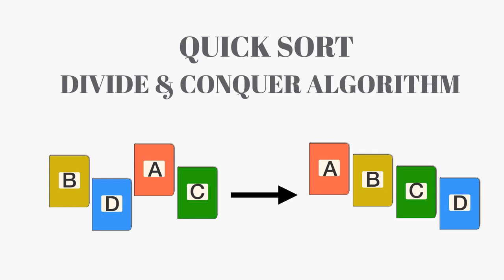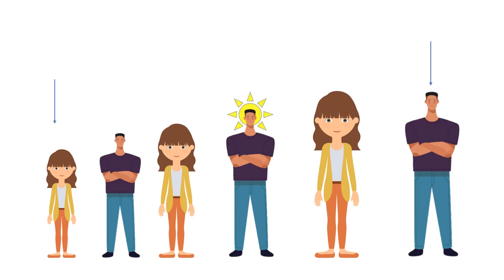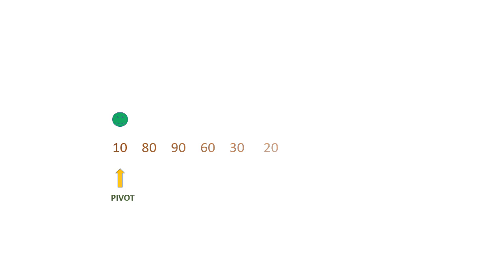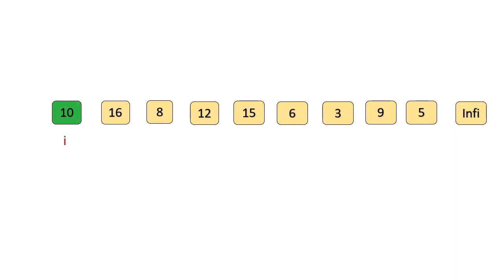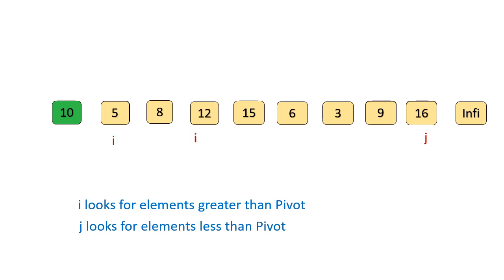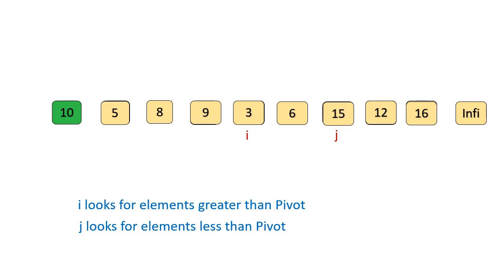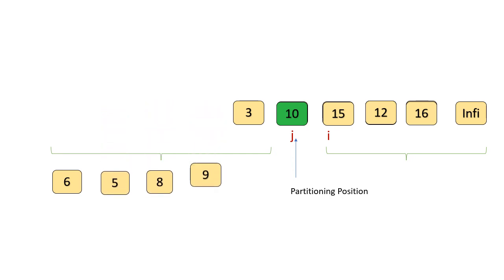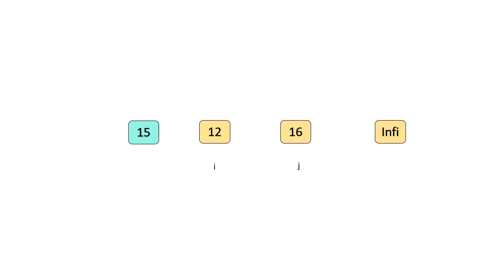Quick Sort - Divide And ConquerAlgorithm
Quick Sort is a highly efficient sorting algorithm that works by partitioning an array into smaller sub-arrays based on a chosen pivot element. The basic steps of the Quick Sort algorithm are as follows:

Partitioning: Select a pivot element from the array. Rearrange the elements of the array so that all elements less than the pivot are moved to its left, and all elements greater than the pivot are moved to its right. The pivot is now in its correct sorted position.

Recursion: Recursively apply the partitioning step to the sub-arrays formed on the left and right sides of the pivot until the entire array is sorted.